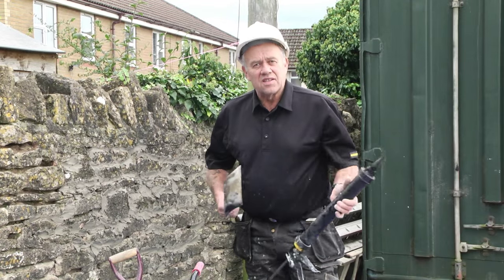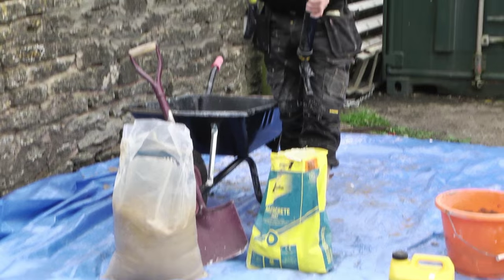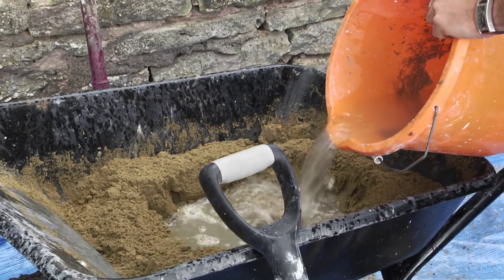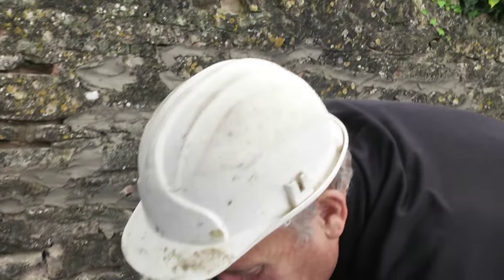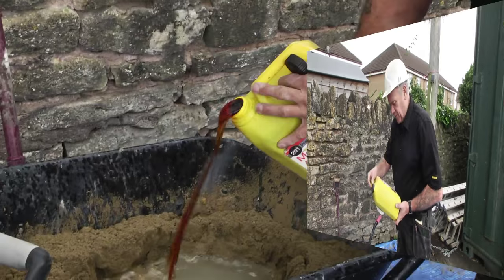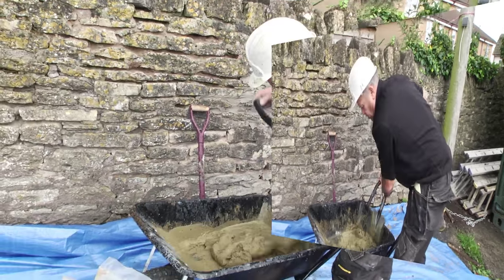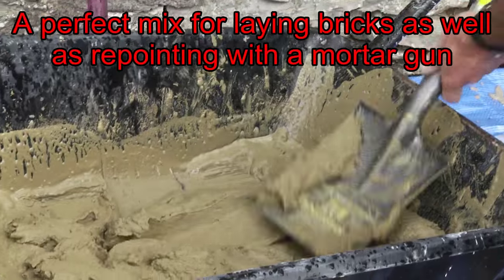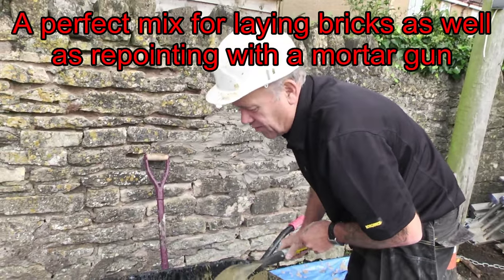Mixing sand and cement mortar using a plasticiser admix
mixing sand and cement mortar or how to mix sand and cement is a big question on DIY Doctor. We also get asked how to mix cement. This is the same thing unless you are using it foir mixing concrete. We are using a soft yellow sand and bags of cement to mix a mortar mix ready for laying bricks and pointing some brickwork. Sharp sand mixes are slightly different and covered in another video. Electric Belle mixers or mixing in a concrete mixer are the usual ways of mixing but mixing mortar by hand is not so hard in a wheel barrow and mixing cement for a bricklaying, rendering or pointing cement mortar mix mix. More mixing mortar help can be found